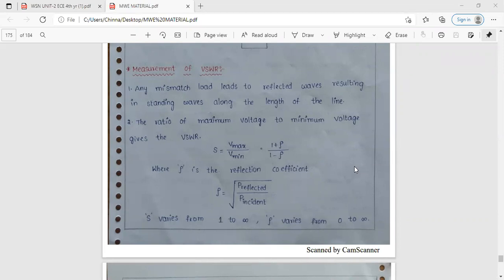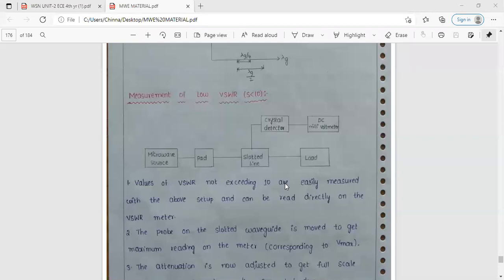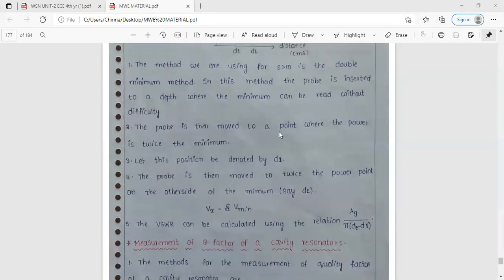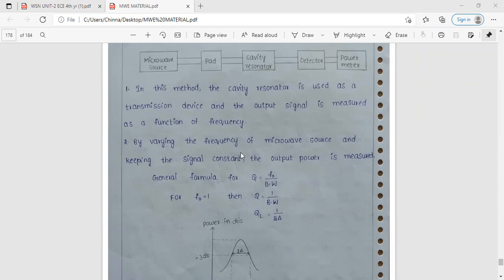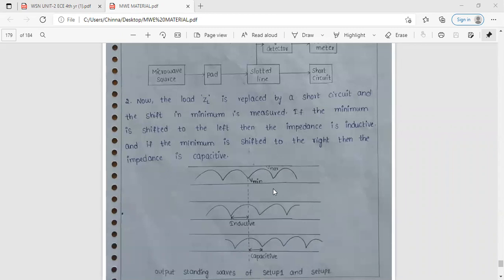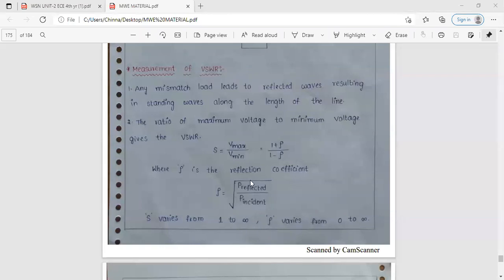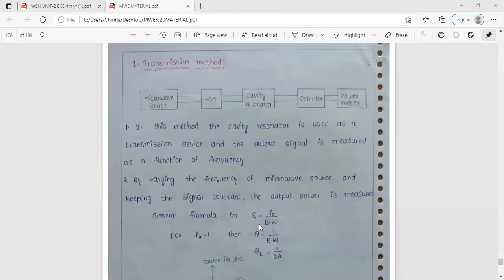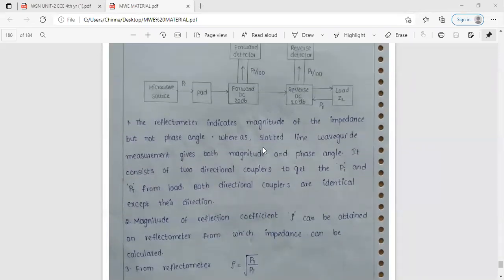JNTUK-R16-ECE-32- ECE - MWE